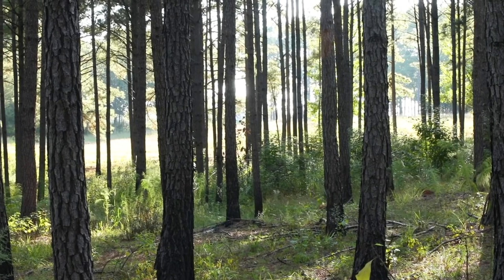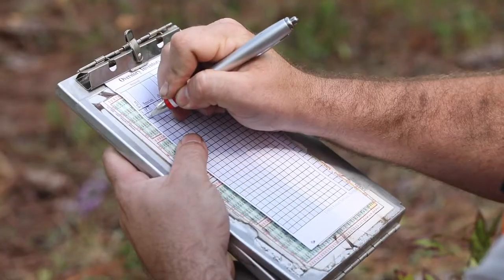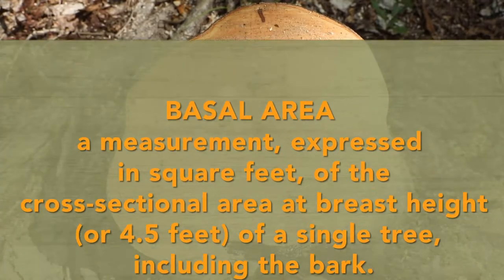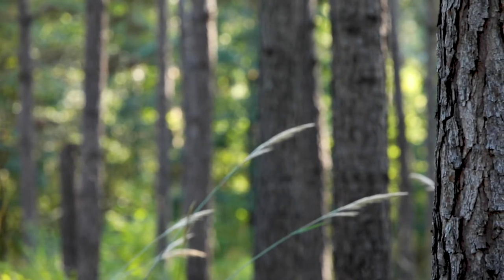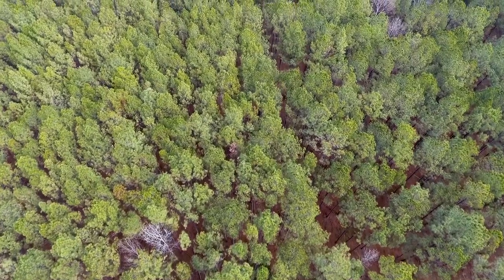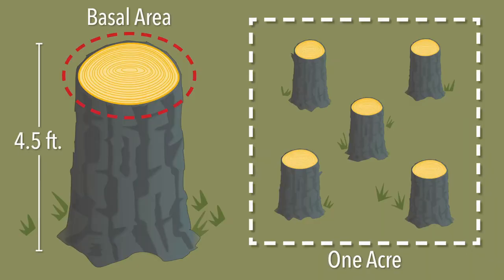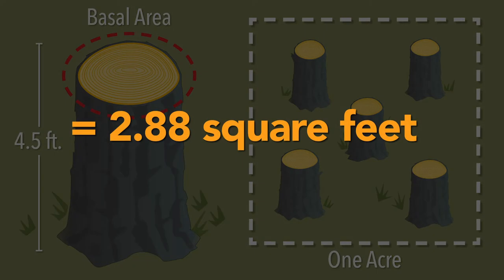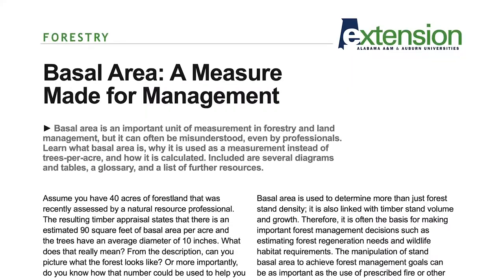Forest Measurements: Basal Area and Trees per Acre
The terms basal area and trees per acre are also commonly used, and commonly confused, terms in forestry.  This video, third of a five-part series, defines the difference between basal area and trees per acre and how they are both measured.